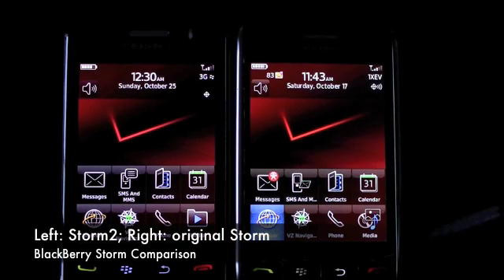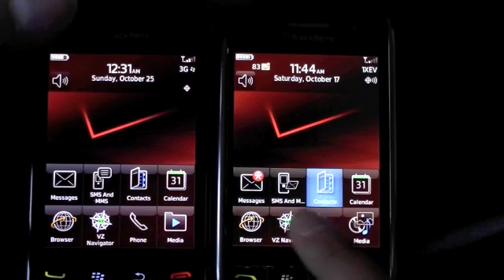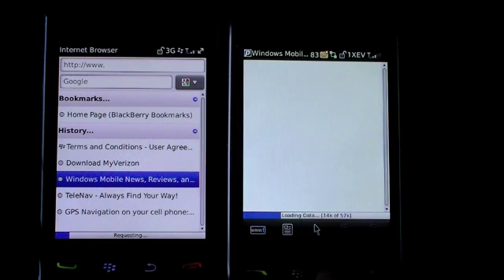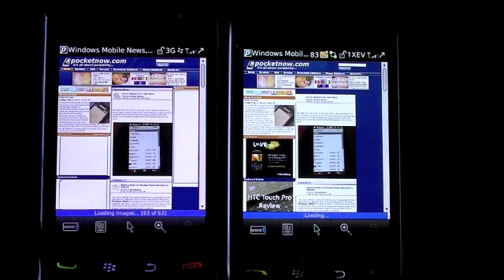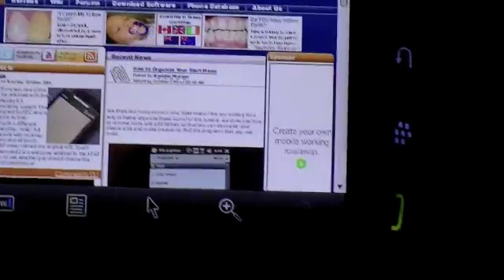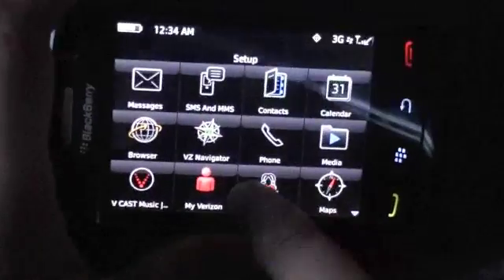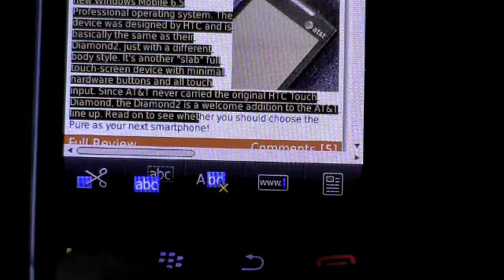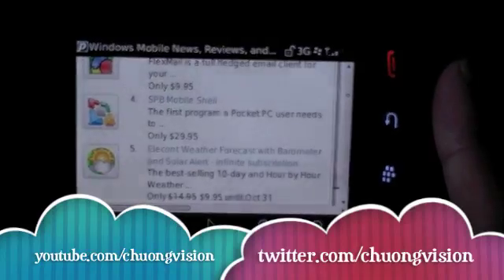Verizon Wireless BlackBerry Storm2 Software Tour | Pocketnow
Verizon Wireless BlackBerry Storm2 Software Tour